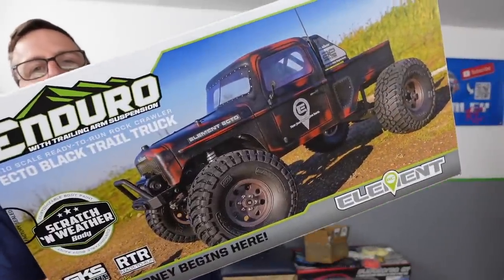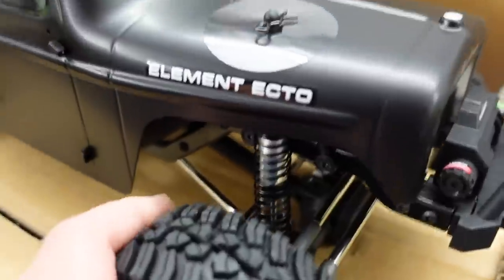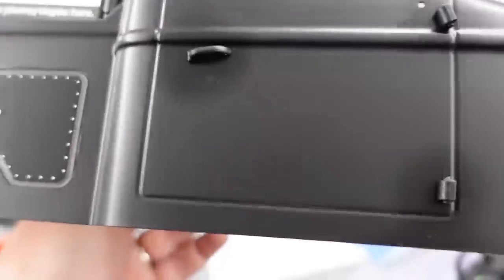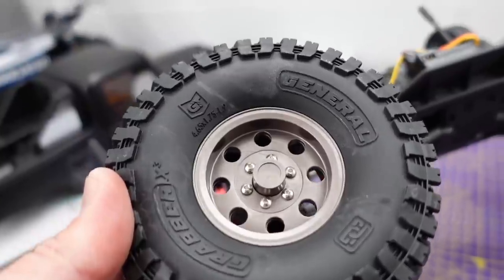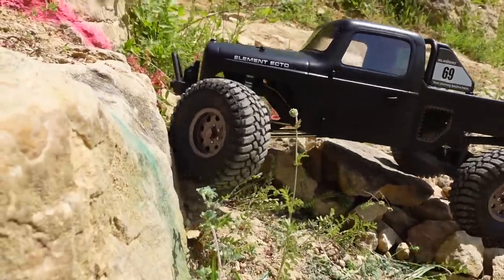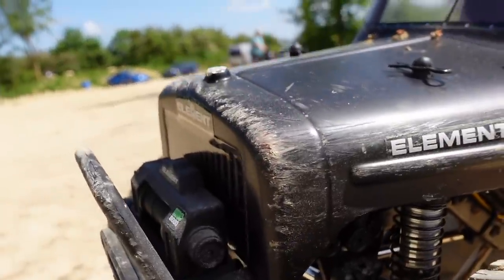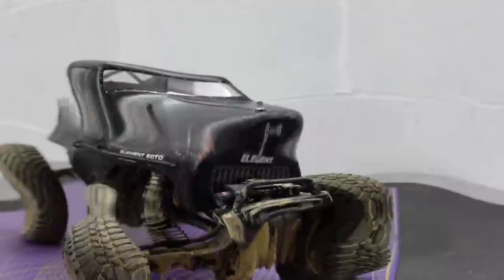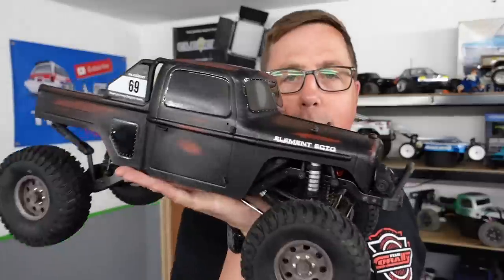The RC Crawler has a COOL Feature!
This is the NEW Element Enduro Ecto Black 'Scratch 'N Weather' Edition. I'd prefer it if it was Scratch 'n Sniff... haha. 1/10 Scale, RTR with one of the best transmissions in the world :)